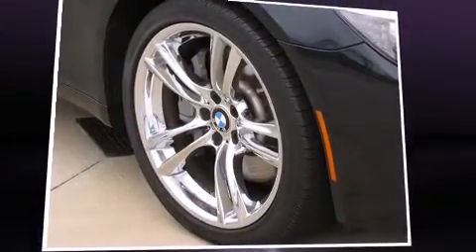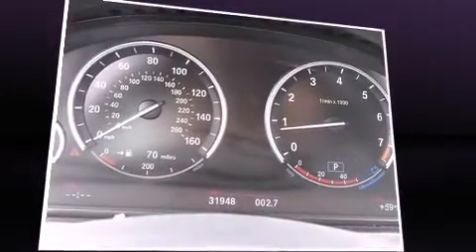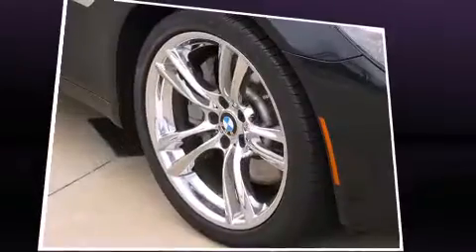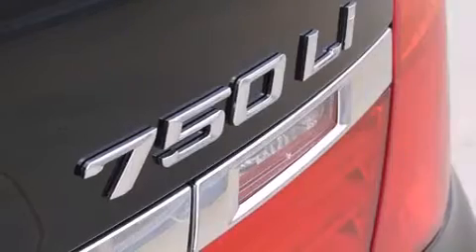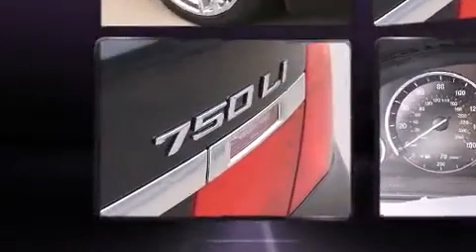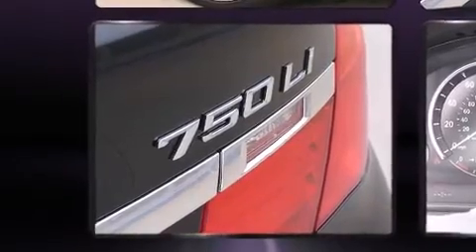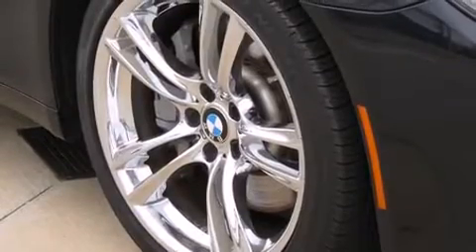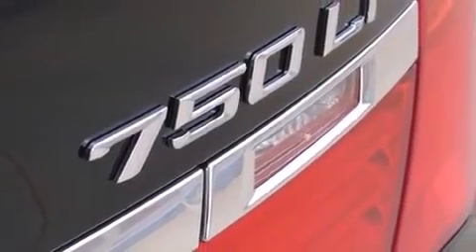2012 BMW 750Li SPORT in San Rafael, CA 94901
Maserati of Marin

Introducing the 2012 BMW 750Li. This 4 door, 5 passenger sedan just recently passed the 30,000 mile mark! A 4.4 liter V-8 engine pairs with a sophisticated 6 speed automatic transmission, and load leveling rear suspension maintains a comfortable ride. A turbocharger is also included as an economical means of increasing performance. BMW prioritized practicality, efficiency, and style by including: power trunk closing assist, speed sensitive wipers, heated seats, front dual-zone air conditioning, heated door mirrors, an overhead console, and voice activated navigation. With high intensity discharge headlights illuminating your path, you'll always appreciate maximum visibility. For drivers who enjoy the natural environment, a power moon roof allows an infusion of fresh air. BMW ensures the safety and security of its passengers with equipment such as: dual front impact airbags with occupant sensing airbag, head curtain airbags, traction control, brake assist, anti-whiplash front head restraints, ignition disabling, an emergency communication system, and 4 wheel disc brakes with ABS. Safety and maximum capability are assured via self leveling rear suspension, which maintains optimal driving geometry. A Carfax history report indicates just one previous owner. We have the vehicle you've been searching for at a price you can afford. Stop by our dealership or give us a call for more information.